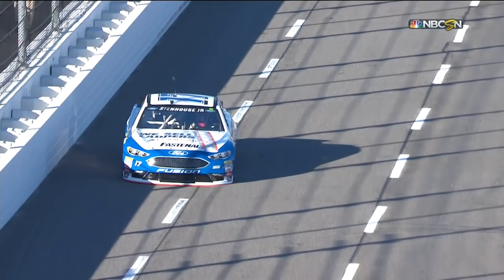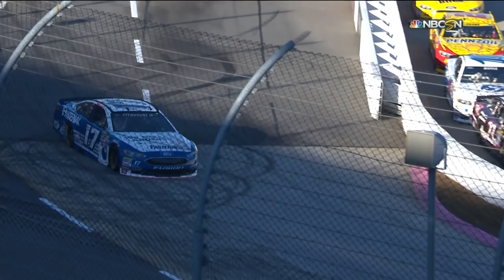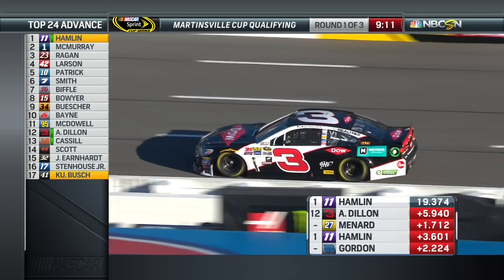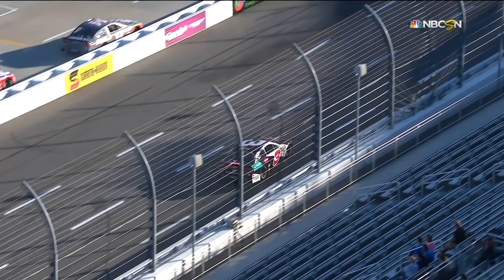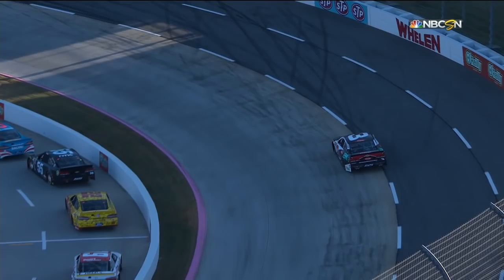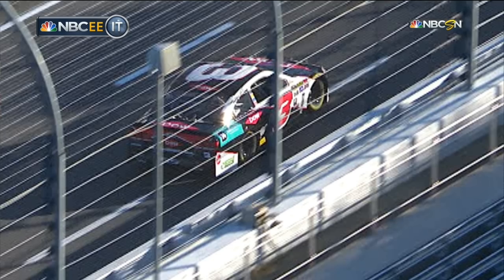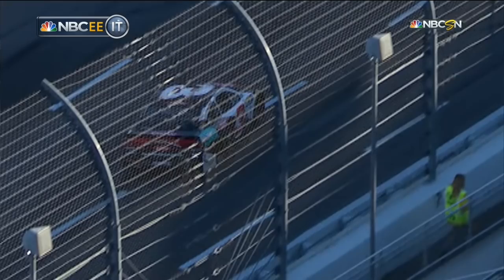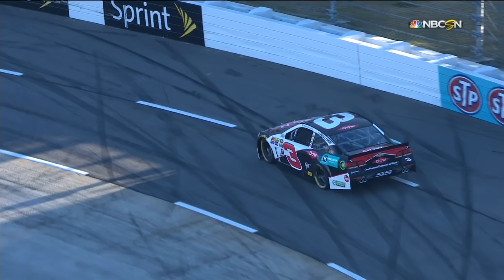Stenhouse, Dillon wheel hop and wreck in Martinsville qualifying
Ricky Stenhouse Jr. and Austin Dillon both spin out during NASCAR Sprint Cup Series Qualifying at Martinsville Speedway after experiencing wheel hop entering Turn 1.